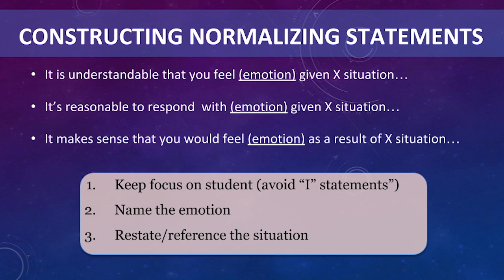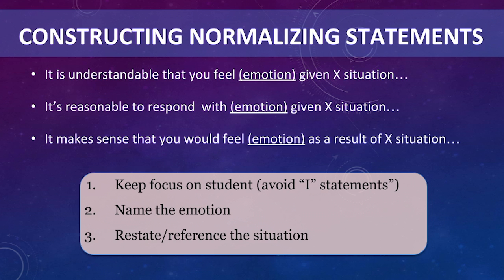Part 2 Providing Compassionate Care to Students